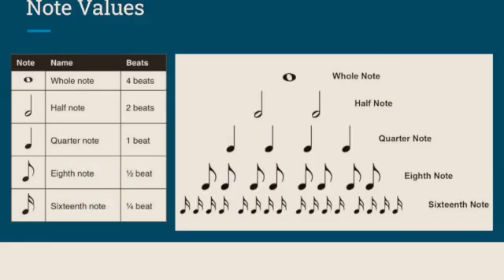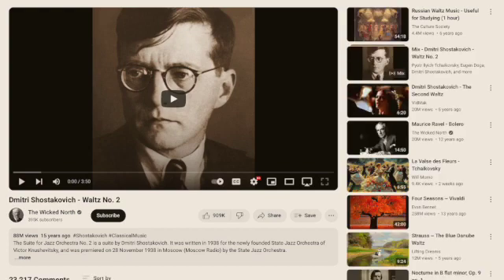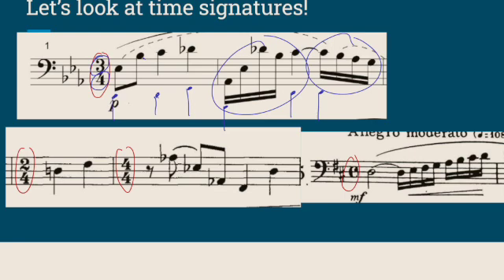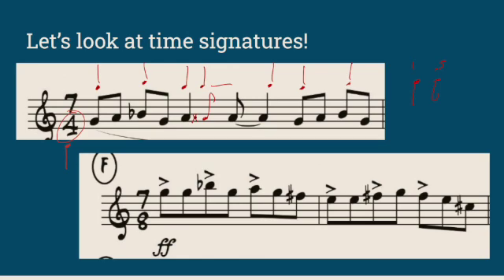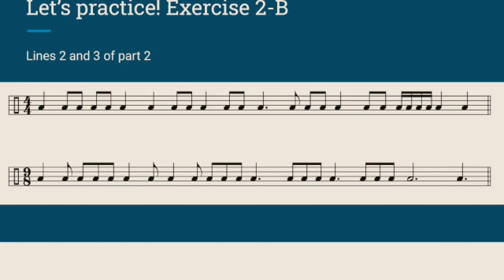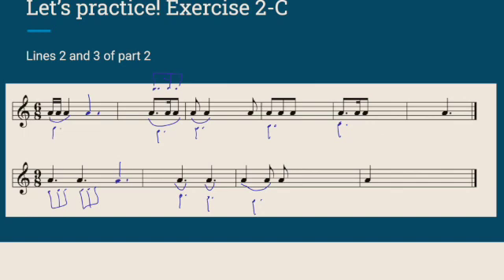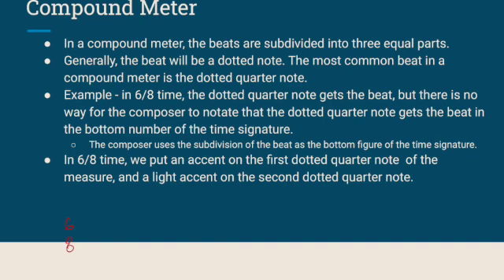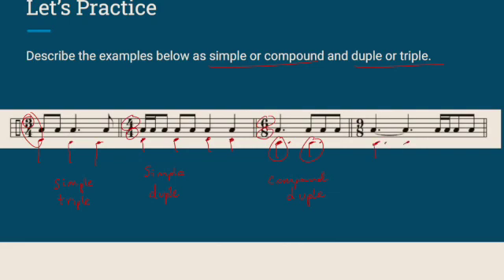MUS119 Module 2a+2b - Rhythm and Meter